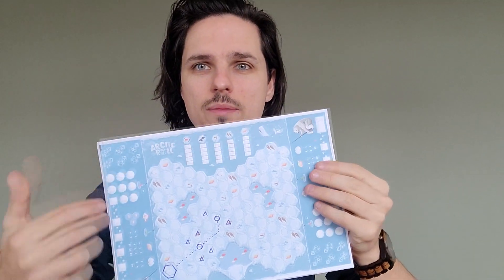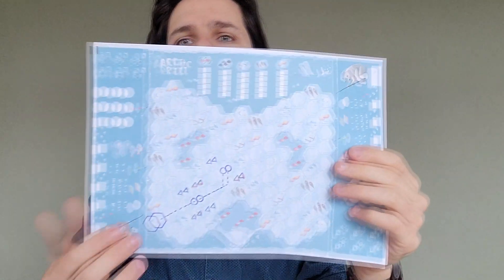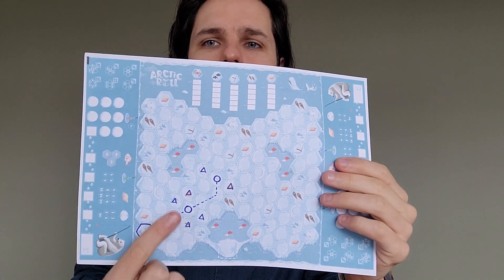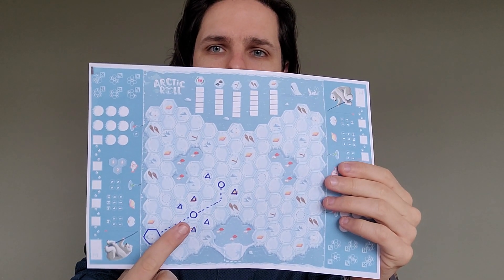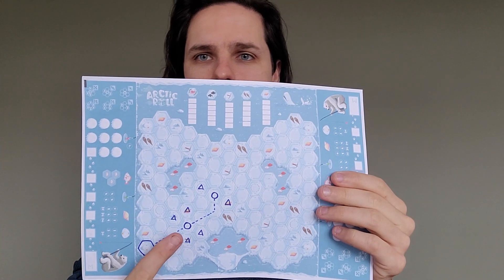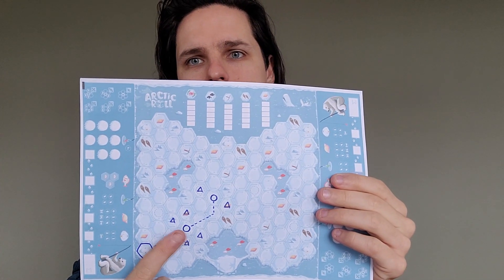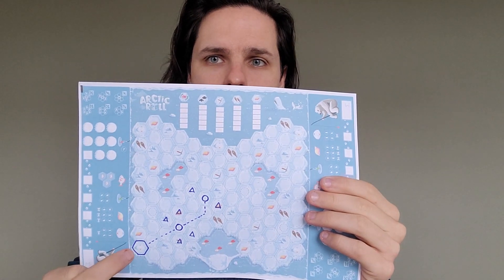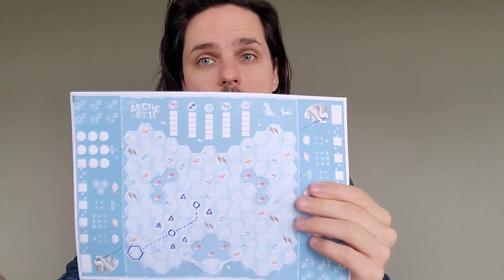Arctic Roll Interview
Today I am joined by Martin, who is part of the development team / publisher of Arctic Roll, which has the amazing tagline of A Game of Ice & Dice!